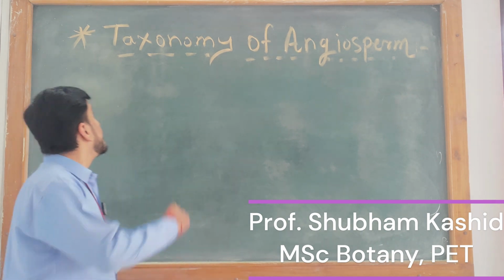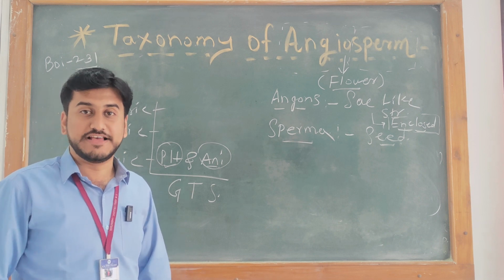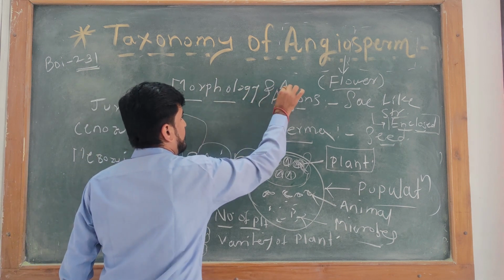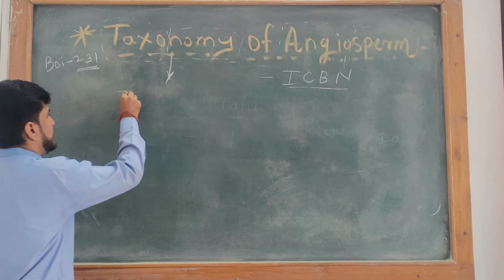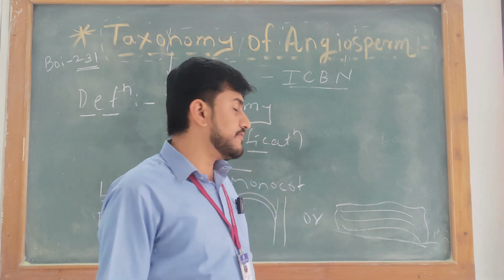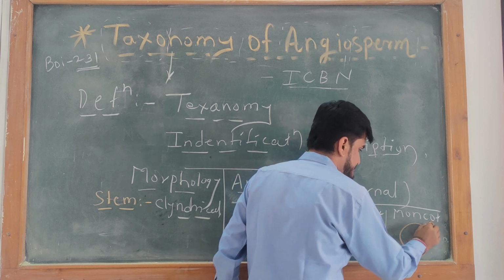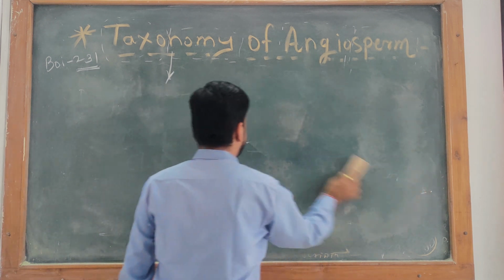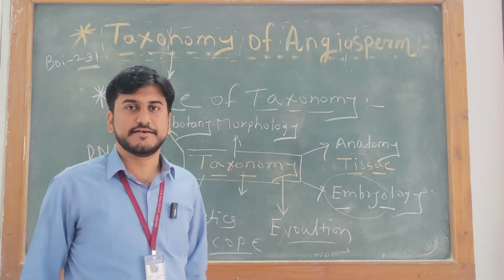Taxonomy of Angiosperms | Plant Kingdom Discussion | Prof. Shubham Sir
This lecture is dedicated on understanding of plant taxonomy wit respect to kingdom plantae

Made with Clipchamp application on Microsoft store